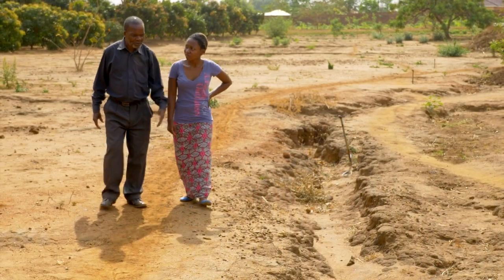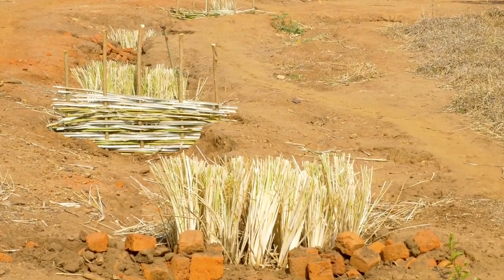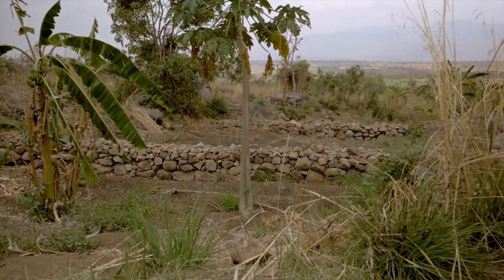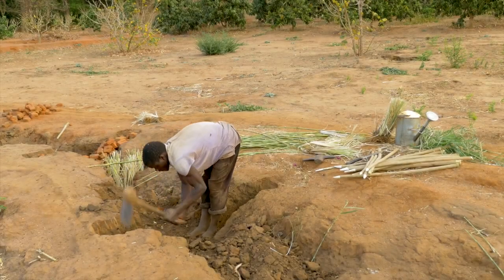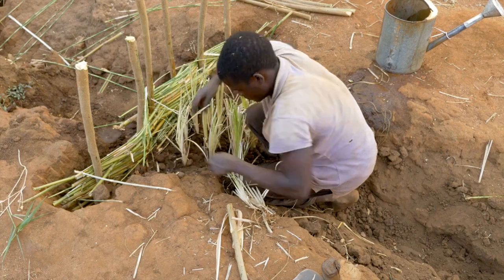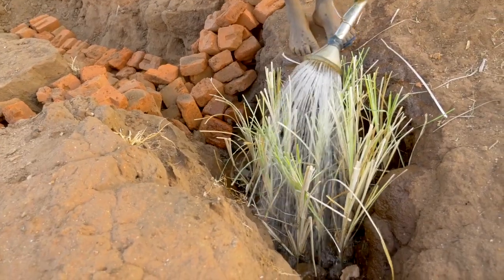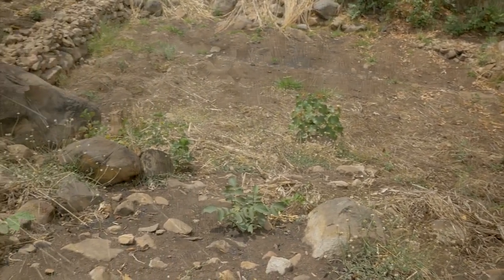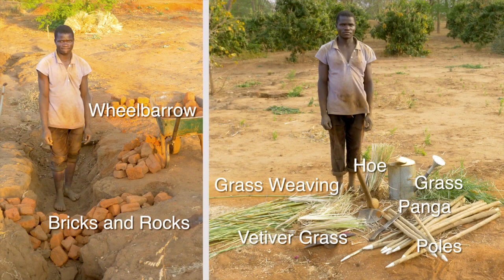biyaha qabso inteynan dhulka aad u jarin... 🌊